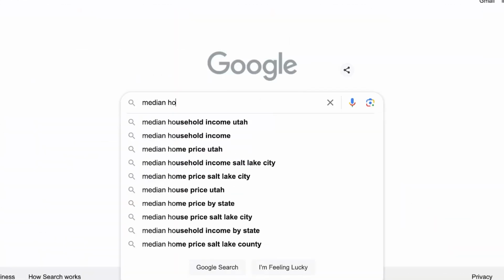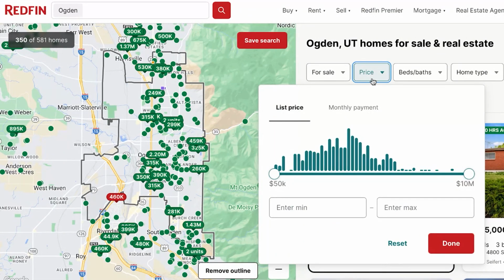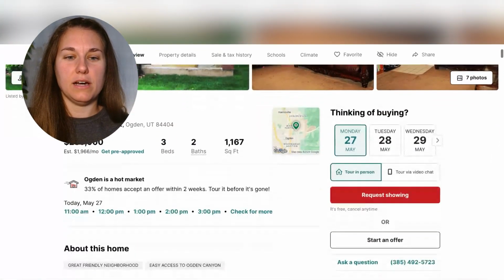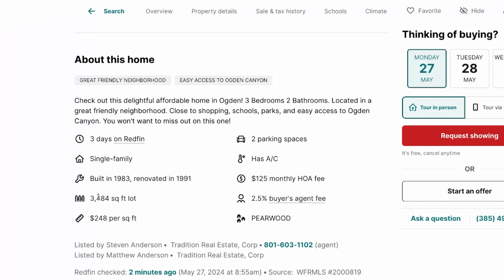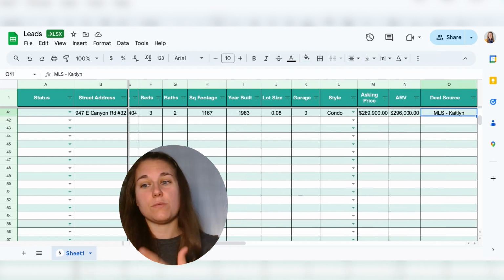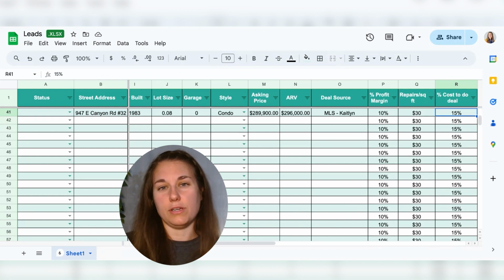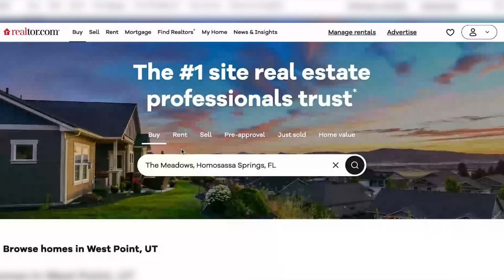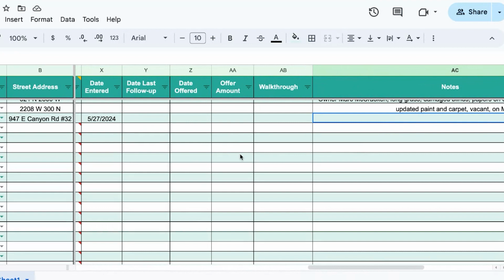Can You Still Find Good Deals on the MLS to Flip? | Deal or No Deal Ep. 3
In this episode of Deal or No Deal, Kaitlin Phillips searches for potential leads on the MLS.

Get the FREE Ultimate Off-Market Deals Starter Pack for Access To Everything You Could Possibly Need to Get Started

Flip Hacking LIVE
Every year 100's of real estate investors come to Flip Hacking LIVE... and many of them go on to reach $1,000,000 or more in gross profit flipping and wholesaling houses using the systems and strategies they learn at this 3-day "breakthrough" event. Will you be next?

The $500K Challenge
In this challenge, I’m going to show you how to make money a non-issue FOREVER. Get ready to access $500,000+ of private money in the next 30 days

7 Figure Runway
Runway is for serious beginners who are new to house flipping and wholesaling. This mastermind will provide you with the resources to build and grow a scalable, profitable business:

7 Figure Flipping Underground
In this breakout real estate investing book Bill Allen, founder of Black Jack Real Estate and CEO of 7 Figure Flipping, breaks down the exact strategies he uses to flip and wholesale houses at scale, without seeing any of the properties or using any of his own money

How I Used "Cheap" PRIVATE MONEY to SCALE My Real Estate Investing Operation From 2 DEALS to 187 DEALS Per Year in Just 2 YEARS

Bill Allen is actively doing nearly 200 deals a year in 5 different markets. He is passionate about helping others succeed by showing them the exact strategies he followed. 7 Figure Flipping provides a way for determined, hard-working entrepreneurs to surround themselves with industry leaders in real estate who are currently using proven strategies and systems to unlock the freedom they want. Join us on your journey to becoming financially free!